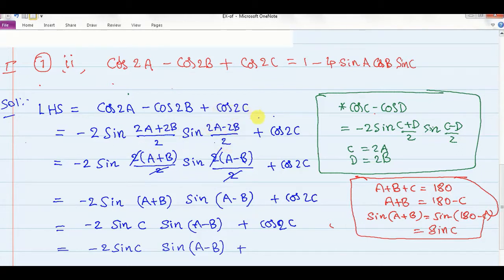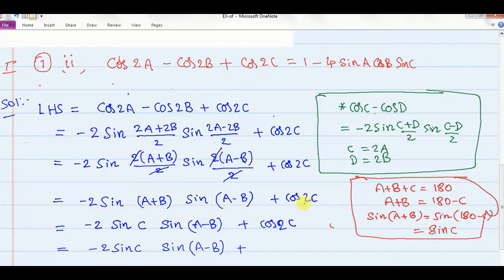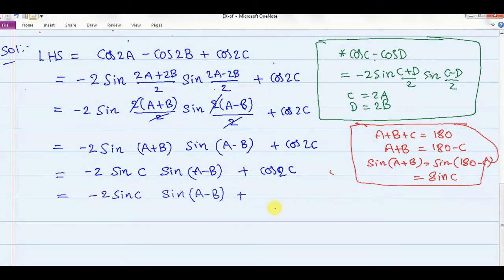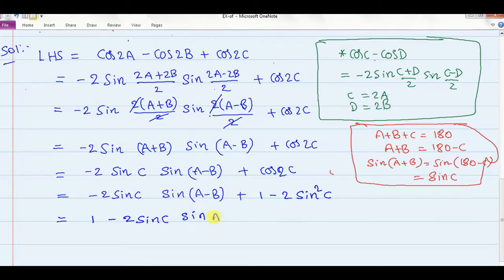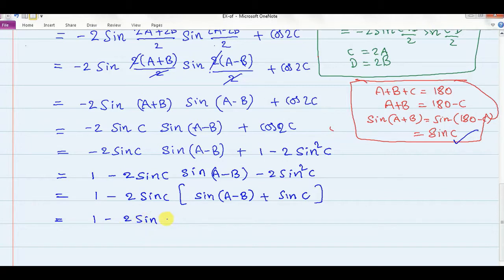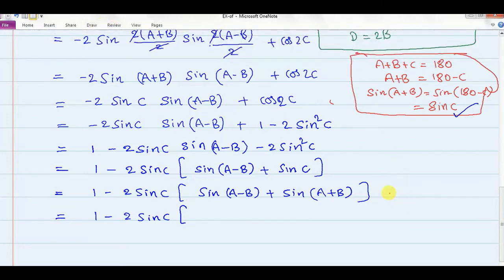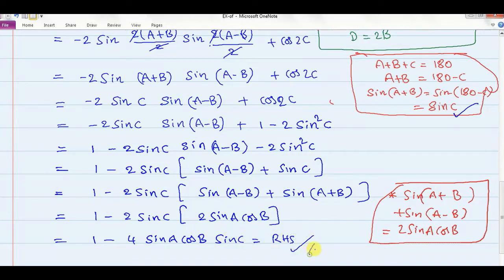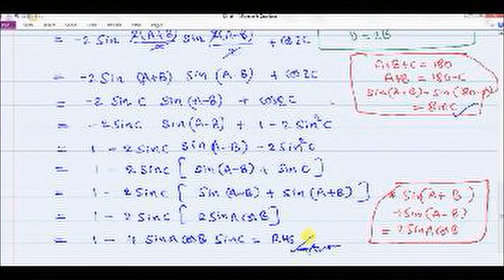TRIGONOMETRY- cos 2A - cos 2B + cos 2C = 1-4 sin A cos B sin C